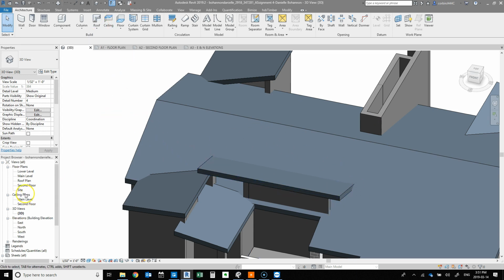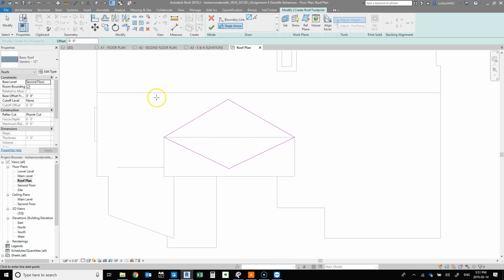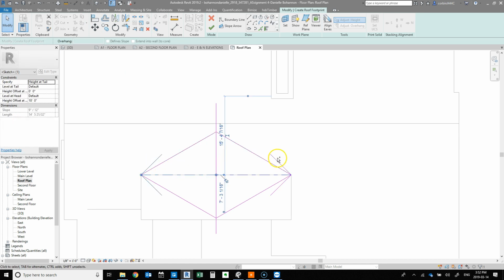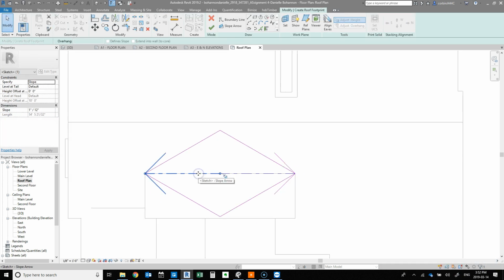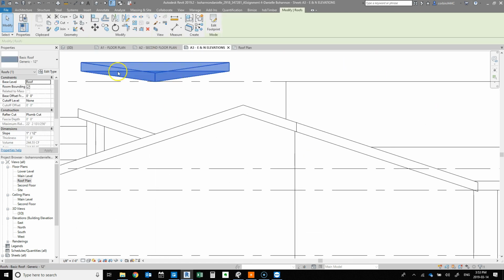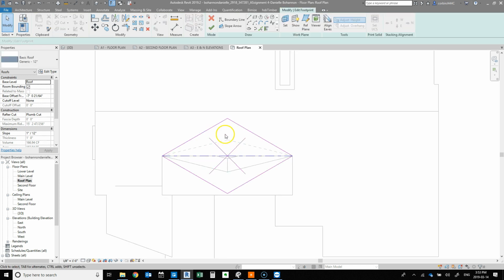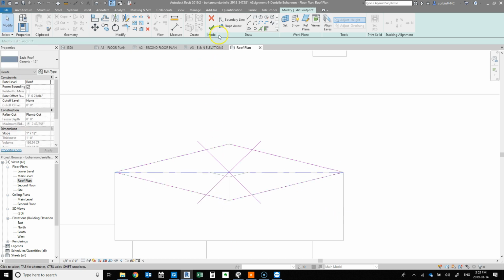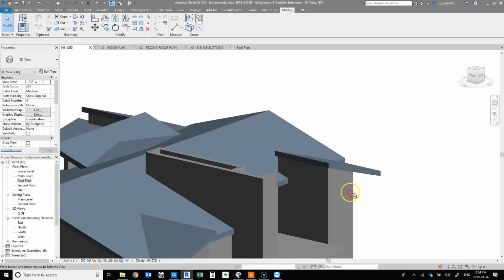Fix a Roof Sloping Back Toward the Building — Revit